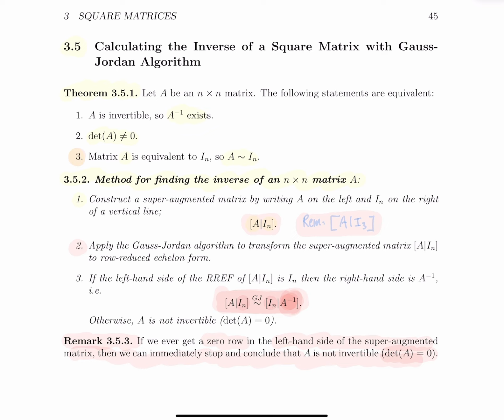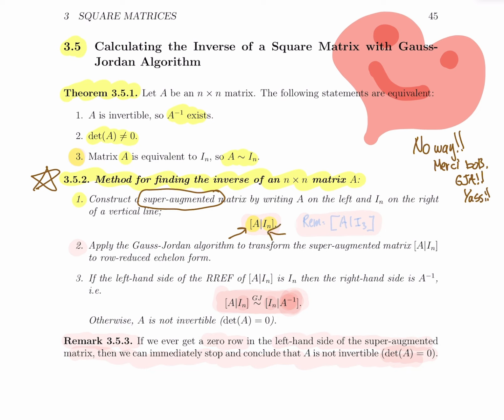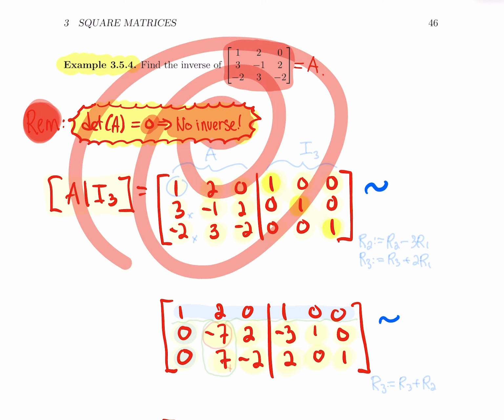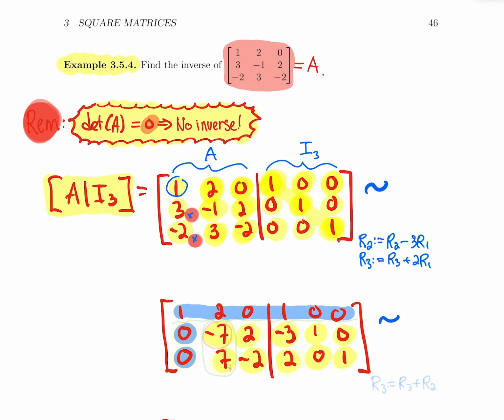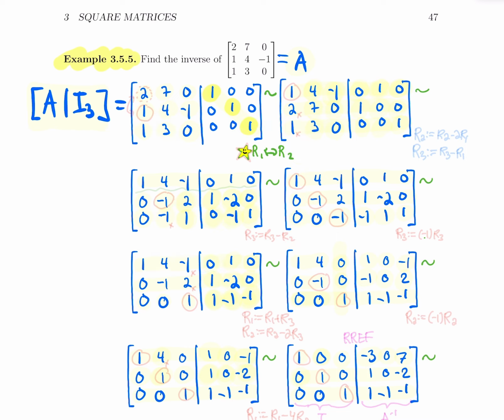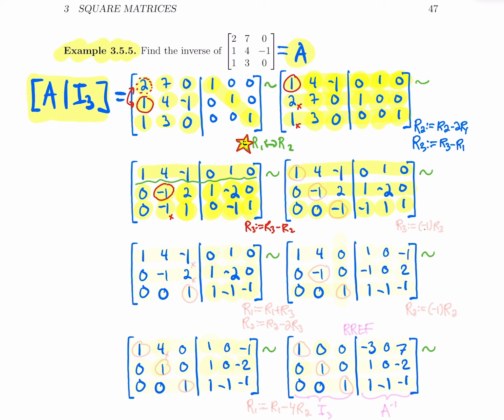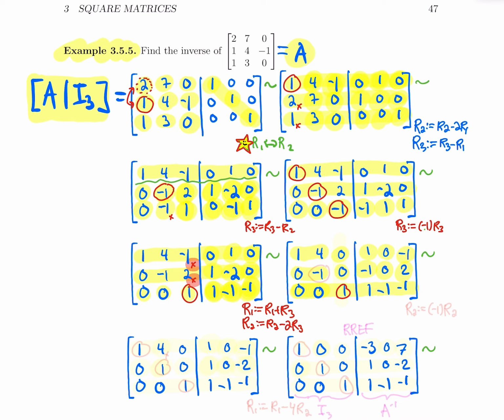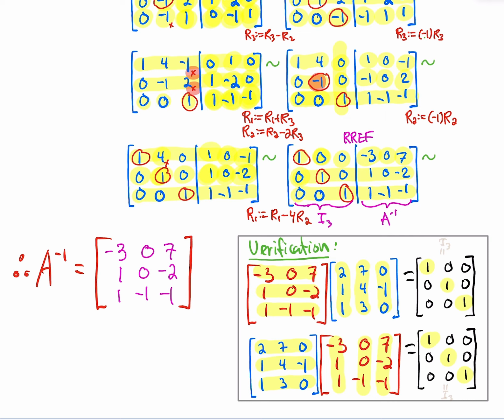ADM1305 - Linear Algebra - Section 3.5